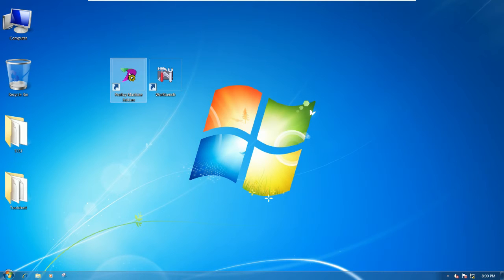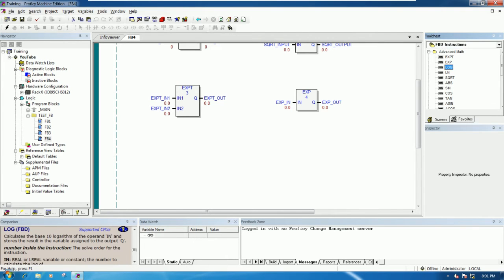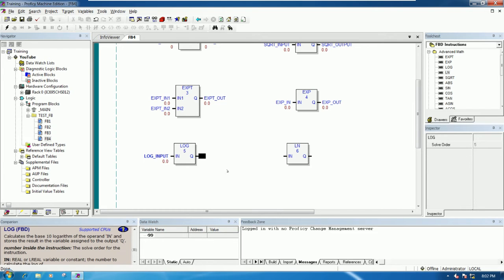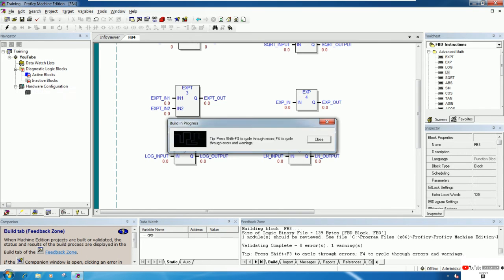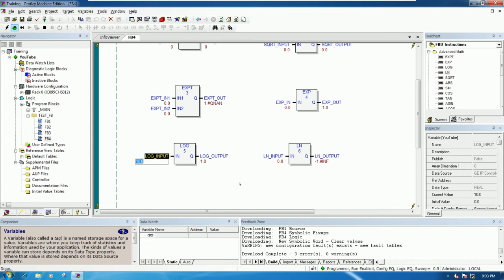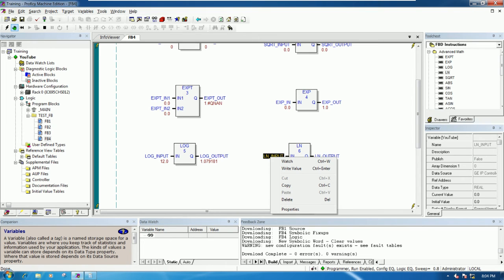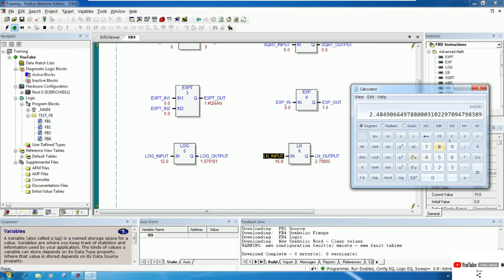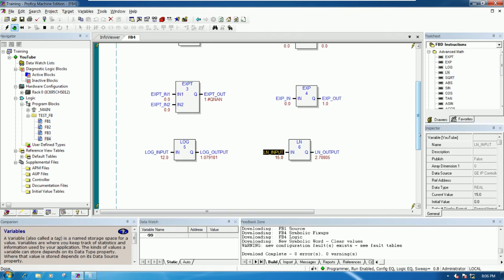GE PLC Basic Function Block Diagram about advance math "Logarithm" function, Proficy Machine Edition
Hello everyone!
Today I have a video to show and share about GE PLC Basic Function Block Diagram about advance math "Logarithm" function explanation and simulation program by using software Proficy Machine Edition.
I hope this video can help everyone to use during you writing the program.